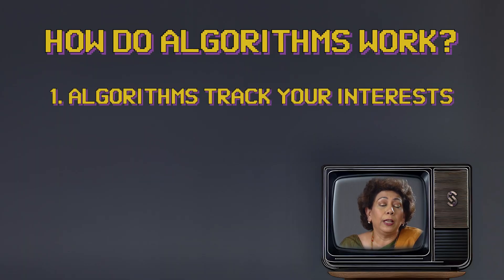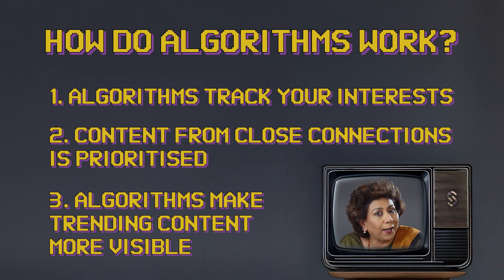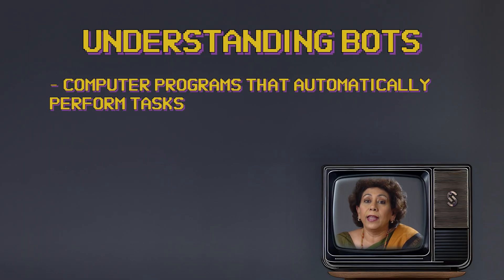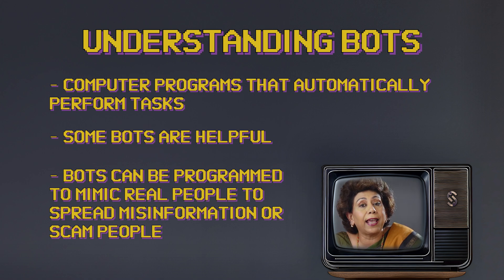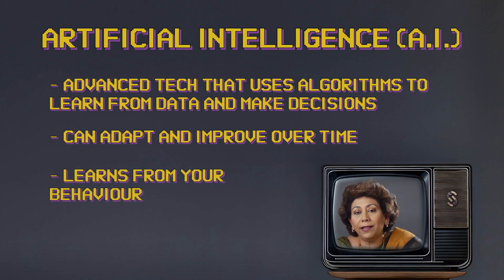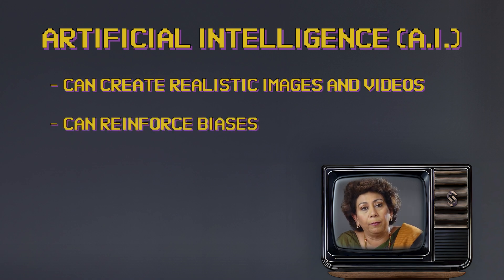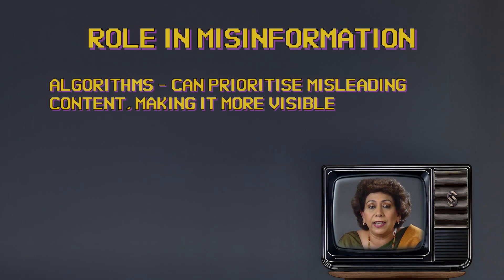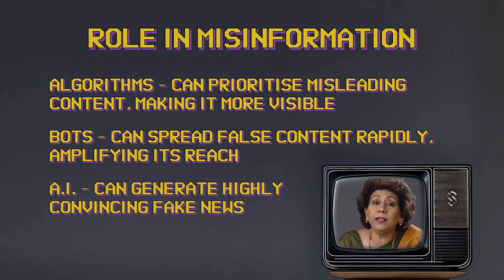Inside the Digital World: How Algorithms & AI Shape Your Feed Ft. Rini Simon Khanna | Saksham Senior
Ever wondered how your social media feed seems to know exactly what you like? It’s all thanks to algorithms, bots and AI! These invisible forces shape your online experience, determining what shows up in your feed based on your interests, friends and trending topics. But there’s a catch– while these technologies keep you hooked, they can also create echo chambers and spread misinformation.

In this video, Rini Simon Khanna, former Doordarshan anchor, takes you on a deep dive into the fascinating and sometimes scary world of algorithms, bots and artificial intelligence. From personalized content to fake news, she’ll uncover how these digital forces are influencing your beliefs and choices.